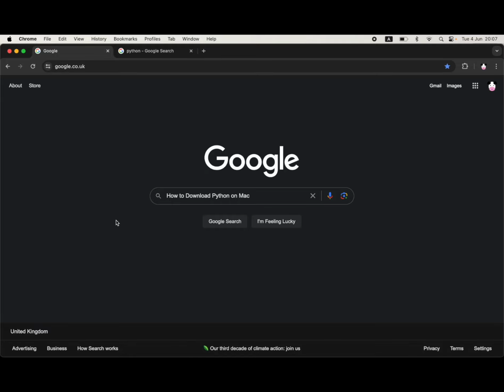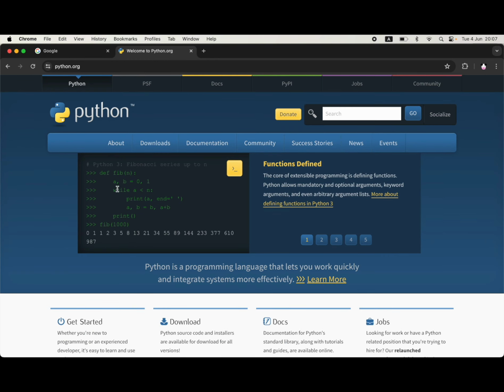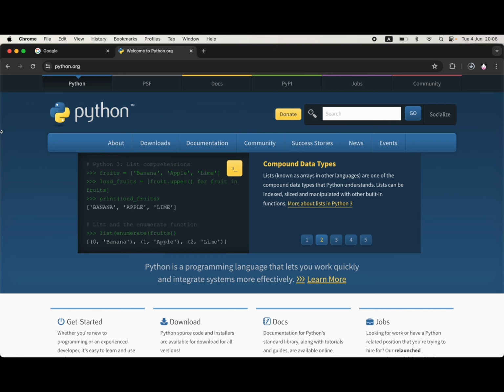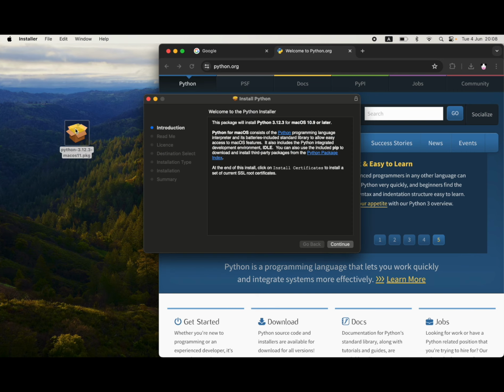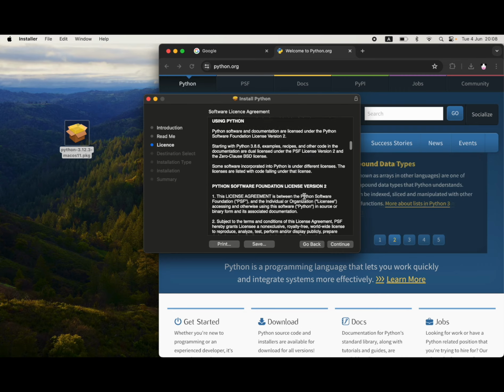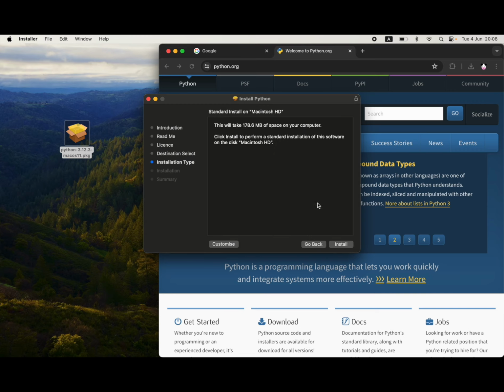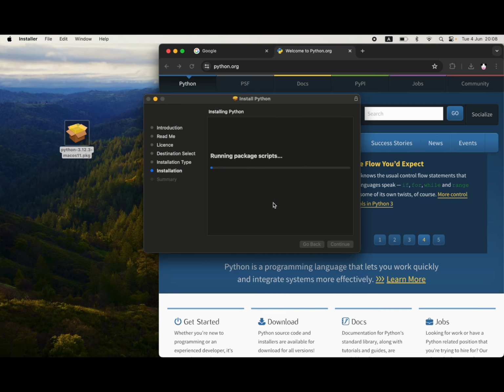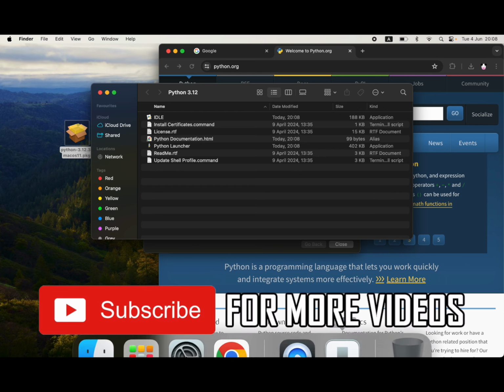How to Download Python on Mac (NEW UPDATE in 2024)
How to Download Python on Mac (NEW UPDATE in 2024). Step by step instructions of how to install python on mac laptop for macOS operating system with the macbook air pro new update in 2024. This tutorial is from a native English speaker.